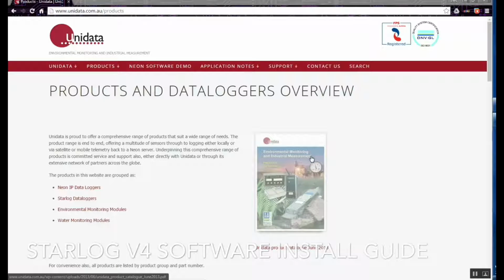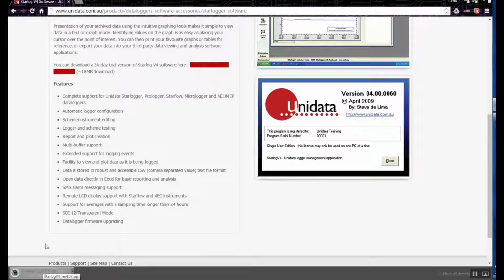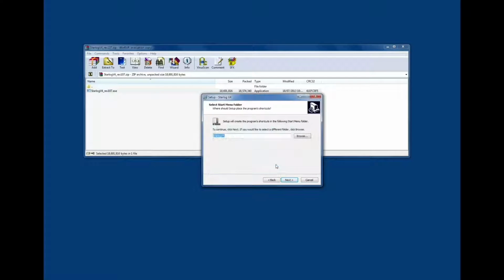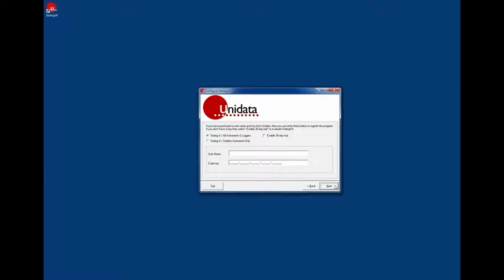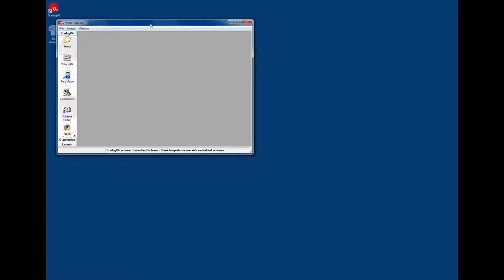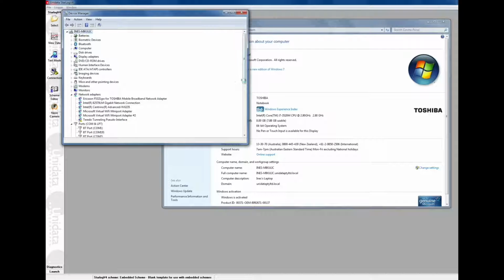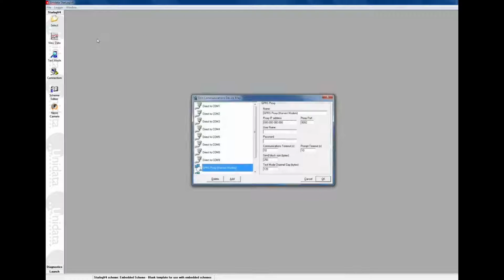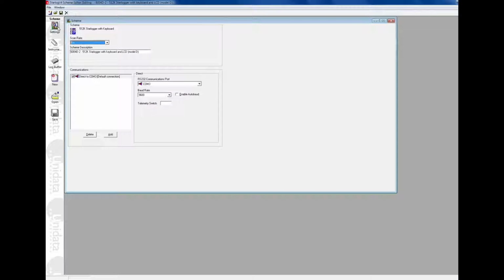Starlog V4 Software Install Guide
This video describes how to install “Starlog 4 or Starflow Instrument only Software” for use with the range of Unidata Dataloggers, including Starflow instrument, onto a laptop or PC